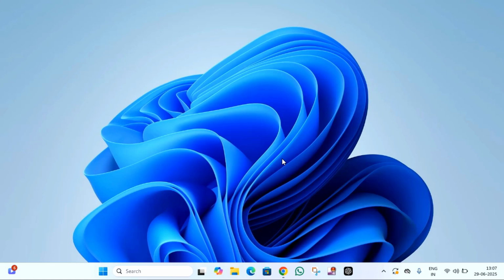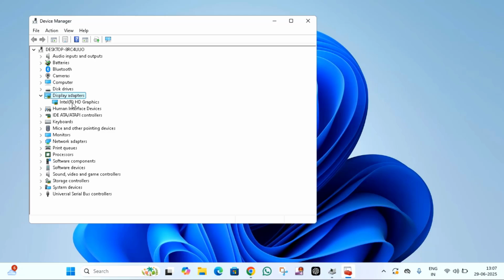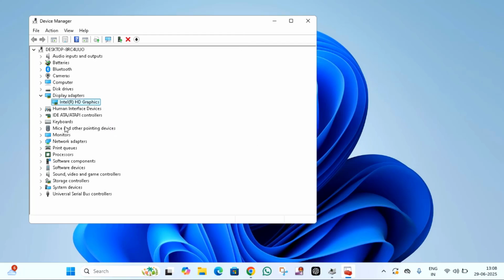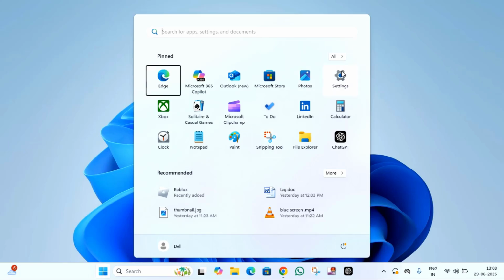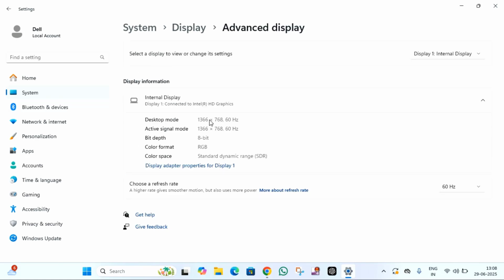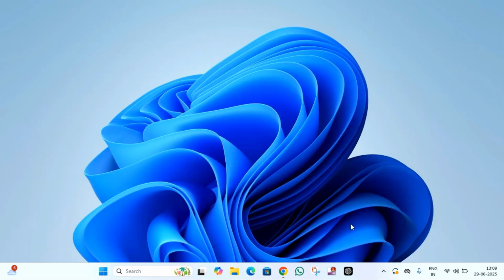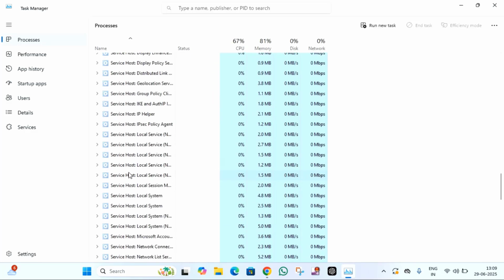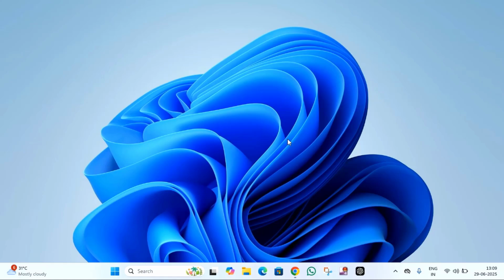How to Fix Screen Not Refreshing Properly in Windows 11 | Windows 11 Display Glitch solution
In this video I will show you if part of your screen is not refreshing or displaying correctly in Windows 11, this video will help you fix it quickly. Whether you are facing screen flickering, display glitches, or parts of your screen freezing, this step-by-step solutions to get your display working smoothly again.